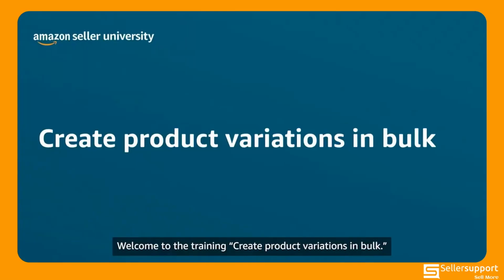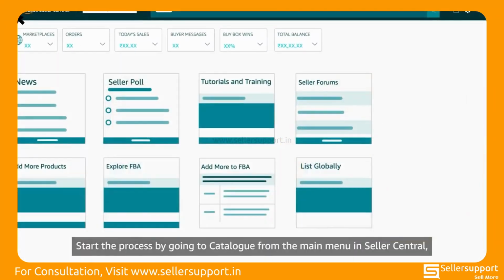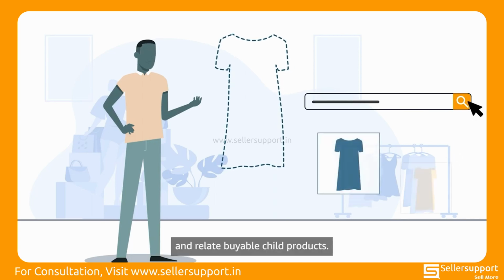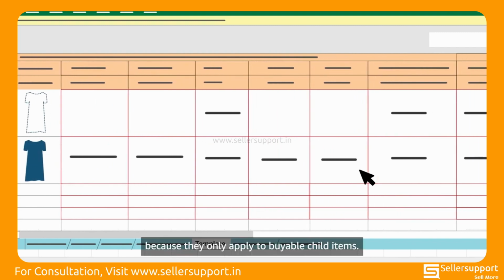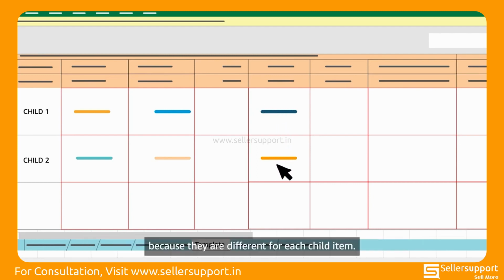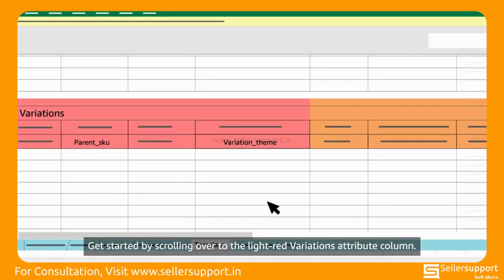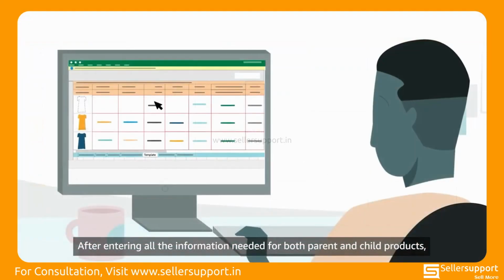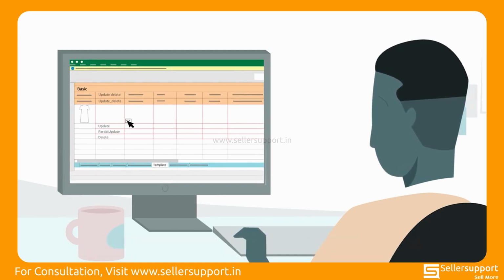How to Create Product Variations in Bulk on Amazon Seller Central Panel